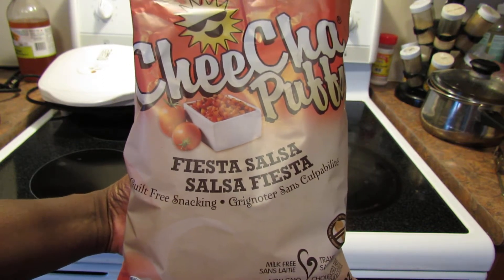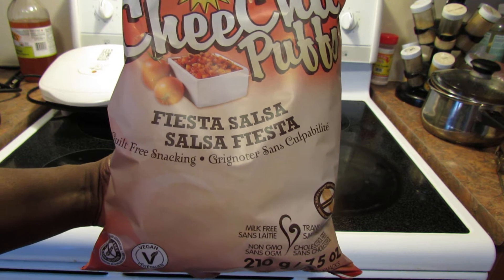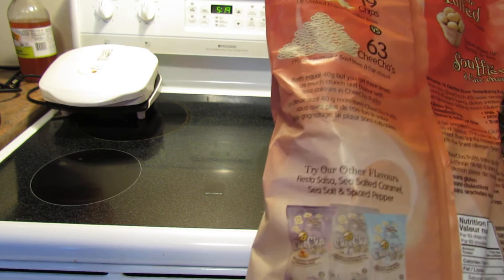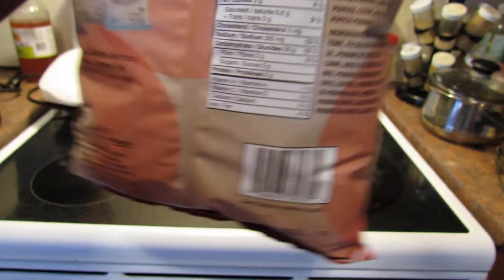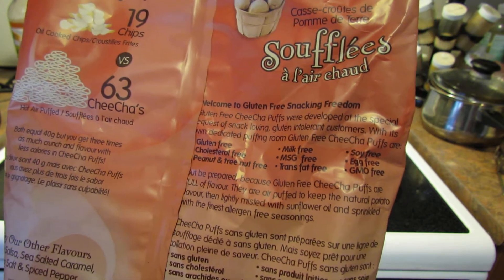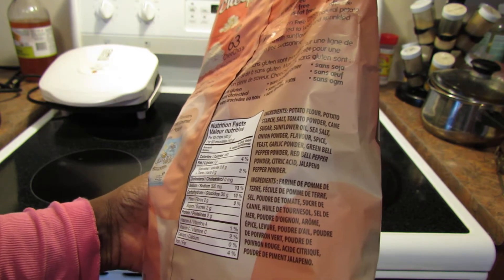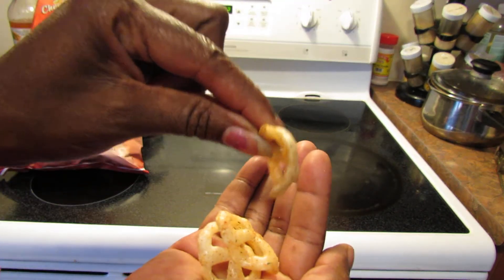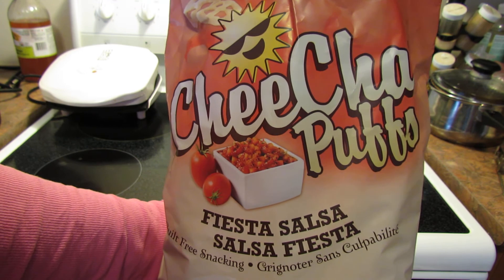Product Review: CheeCha Puffs (Fiesta Salsa flavor; gluten-free, vegan)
Got to sample this new product at Costco. A new, low-calorie snack! Here's my review!